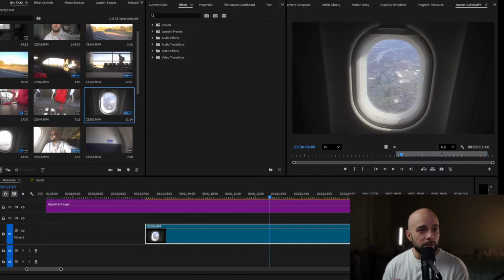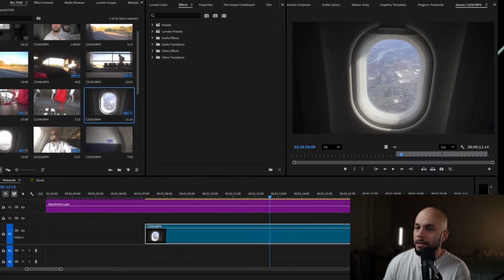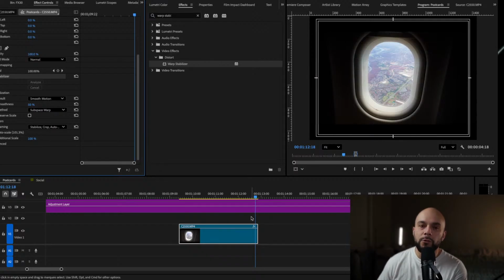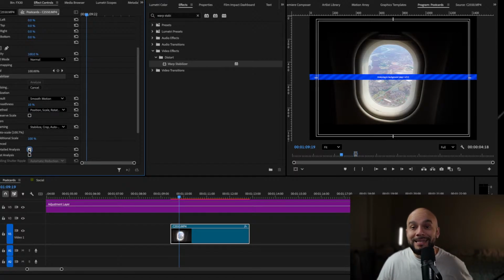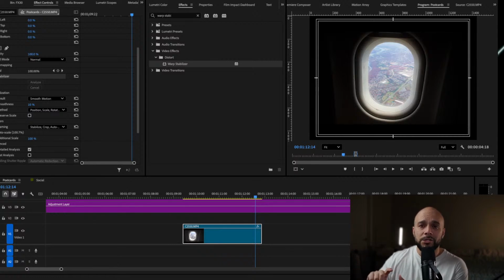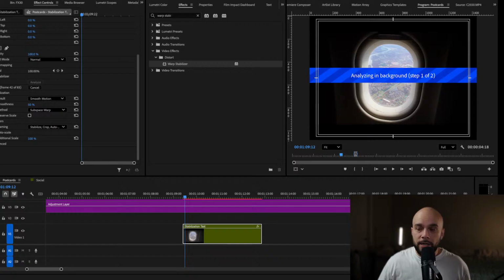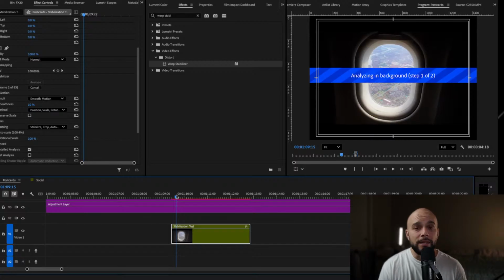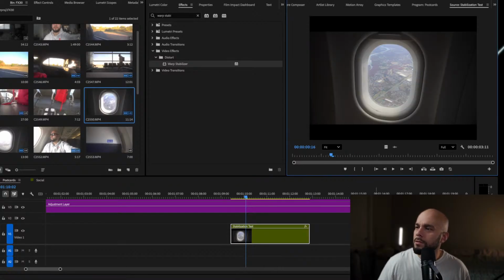Fix Shaky Video Fast in Premiere Pro | Warp Stabilizer Trick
Shaky video ruining your edit? In this step-by-step tutorial, I’ll show you how to stabilize footage in Adobe Premiere Pro using Warp Stabilizer and why applying it twice can make your shots look even smoother.

This simple but powerful trick helps fix common problems like micro-jitters, handheld shake, or motion blur from quick pans. Whether you're shooting vlogs, client work, or short films, clean footage is key to looking professional.

👨‍🏫 What You’ll Learn:

-How to apply Warp Stabilizer properly
-What settings to adjust for best results
-Why a second pass of stabilization can fix edge warping or leftover shake
-Tips to avoid common mistakes (like crop creep or jitter)

Perfect for beginner to intermediate editors, content creators, and freelance videographers looking to level up their post-production quality, fast.

🛠️ No plugins required. No fluff. Just a quick, effective technique to help your footage look cinematic and polished.